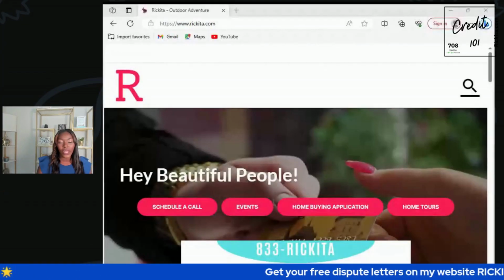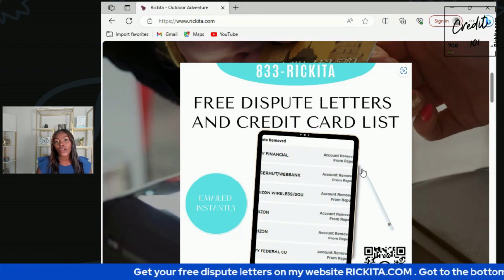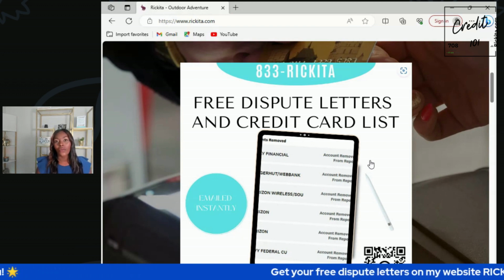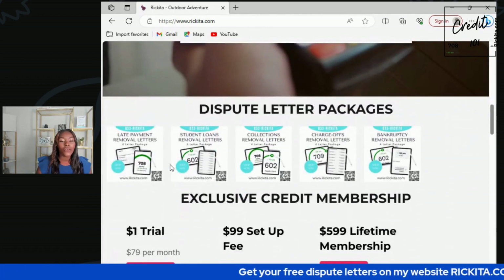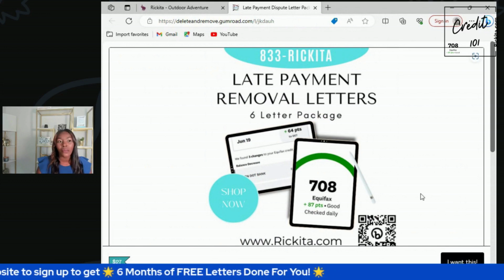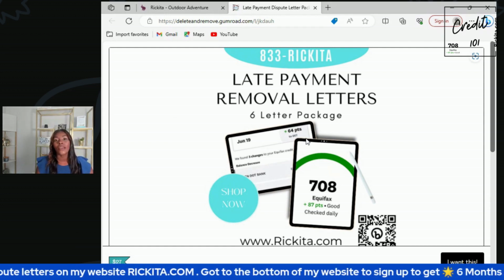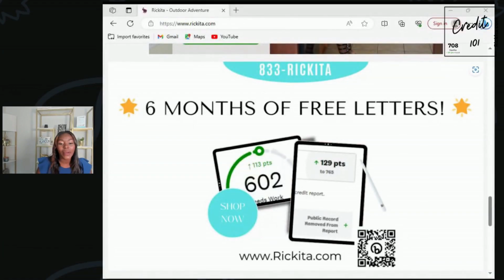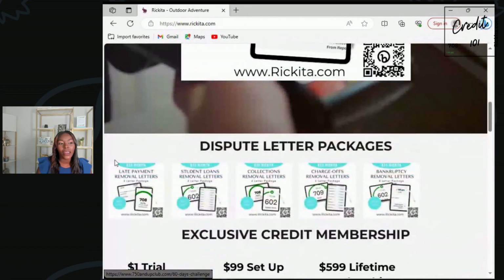Credit Dispute Letters: Sample Responses, Types, and Sending Tips | Credit 101 Ep. 34 - 37 | Rickita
Try the Credit 101 course with a 7-day $1 trial! Get 40+ downloads (dispute letters, worksheets, guides, checklists) and 200+ videos.